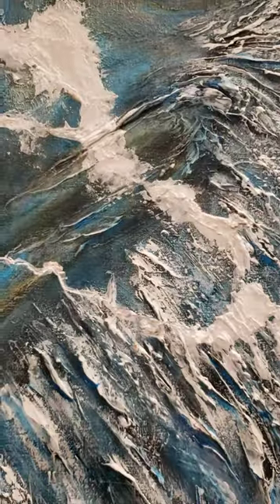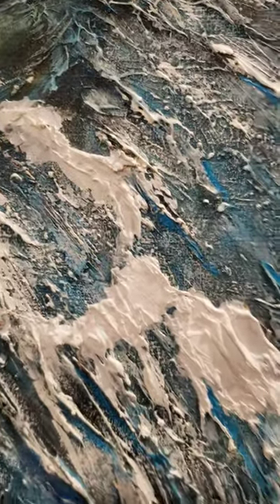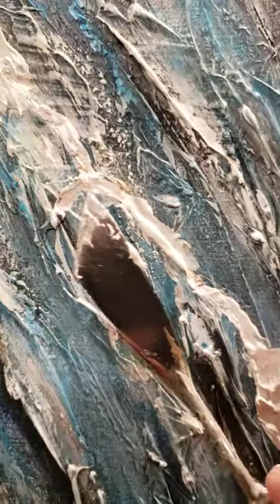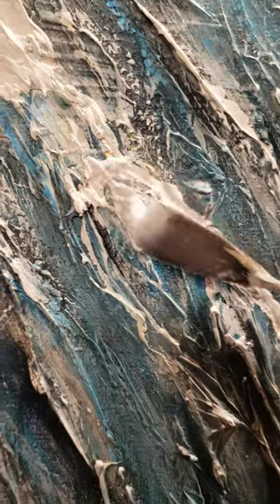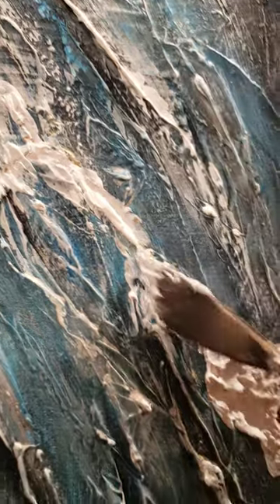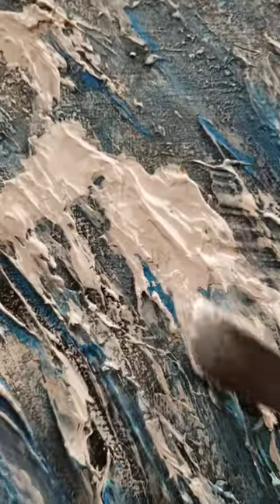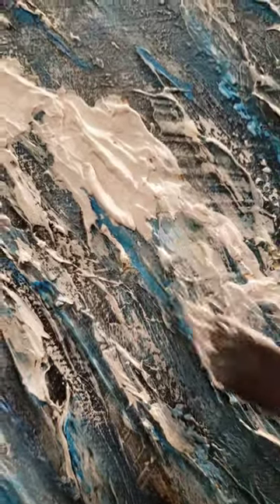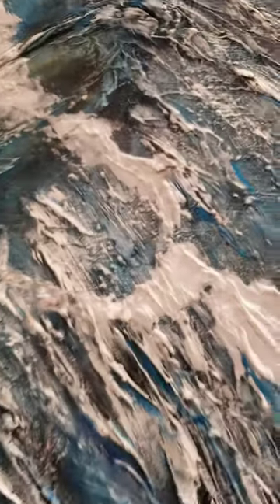Blue Eagle restoration short look at Stage 3 the gesso and structural paste fillers.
The structural stage begins after the plastic wood putty and gesso stages